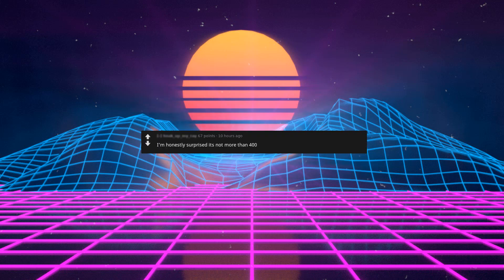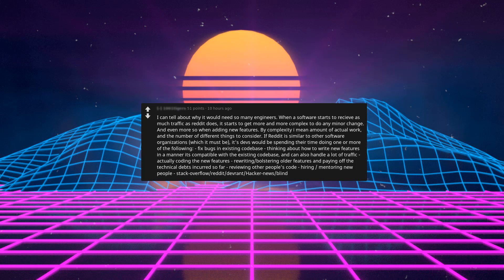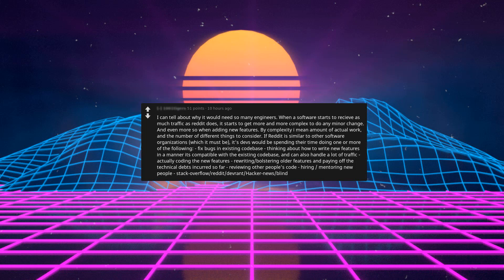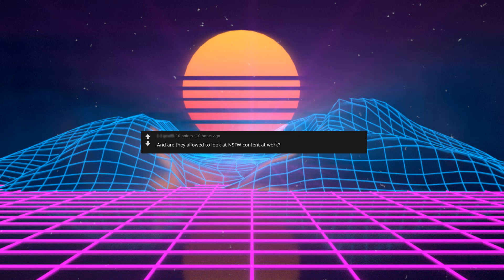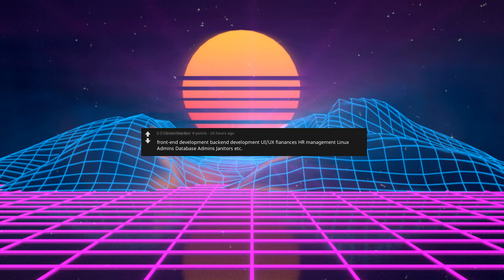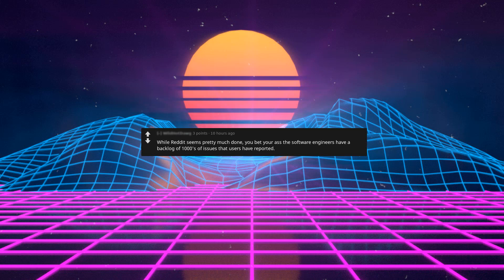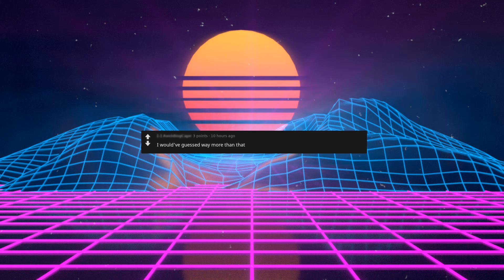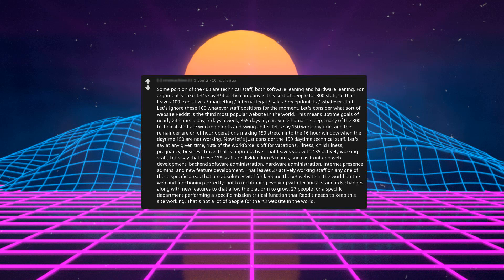Why does a website like Reddit have over 400 employees? What do they actually do?(NoStupidQuestions)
Reddit Royale brings a royal selection of reddit content to youtube for you to enjoy the greatness of reddit in the most comfortable way. Sit back, relax and enjoy a truly royal selection of the hottest and top posts of the most established as well as insider subreddits with new videos added on a daily basis.

Based on your feedback, we will keep on adding new subreddits and thus adjust the videos to your feedback. We applied modern technology in order to be able to create as much content as you like and are ready to consume - so please challenge us and tell us what and how much of it you want.

We constantly want to improve and make Reddit Royale yours, so please let us know what you would like to see on Reddit Royale.